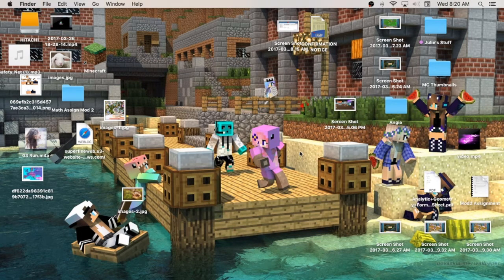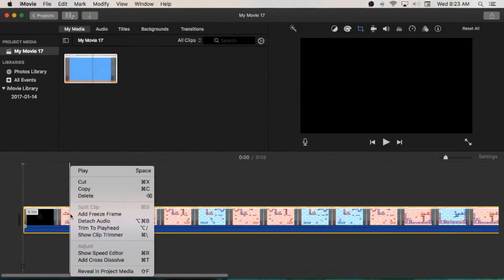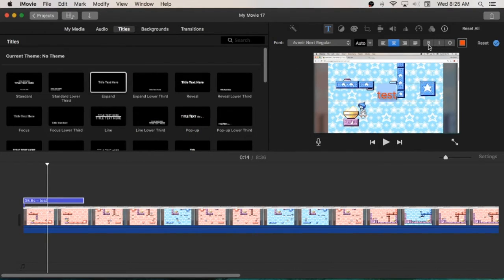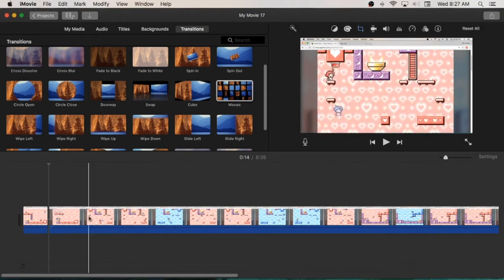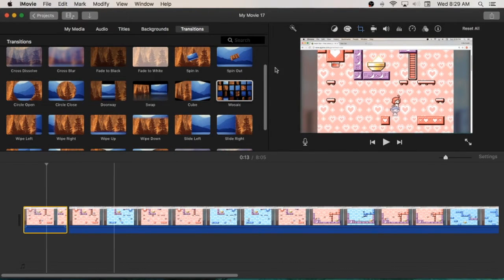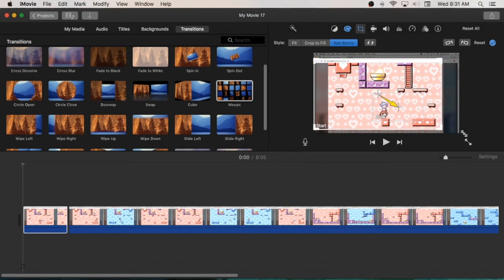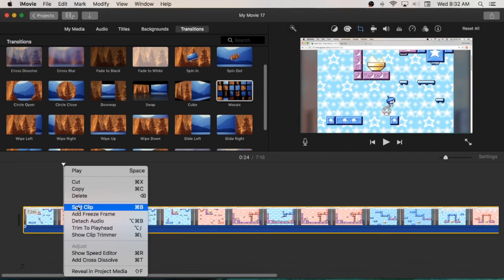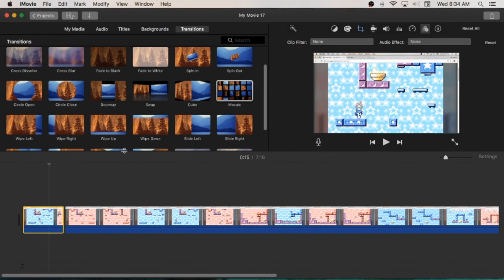Randoms: How to use iMovie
YOLO EVERYONE its Annie and today i am showing you guys how to edit useing Imovie